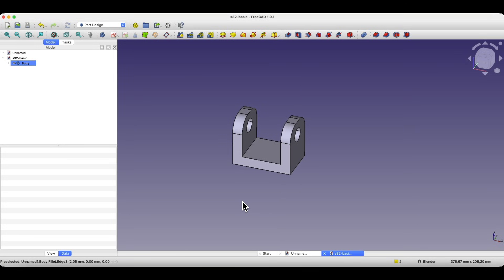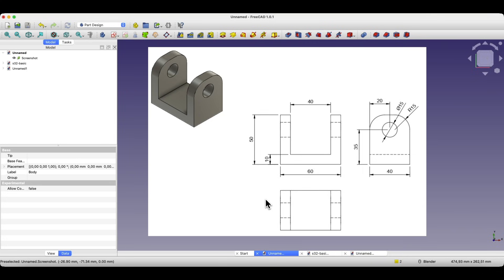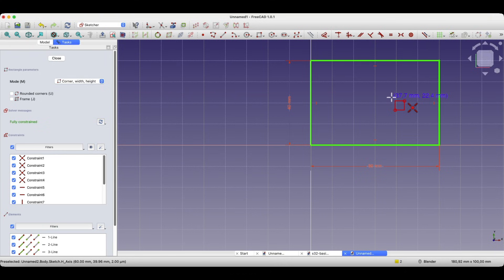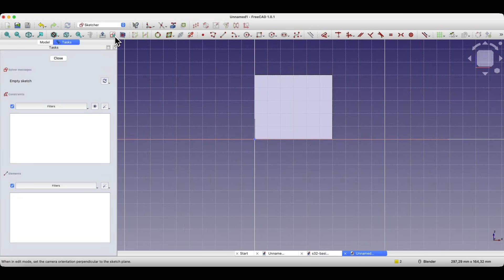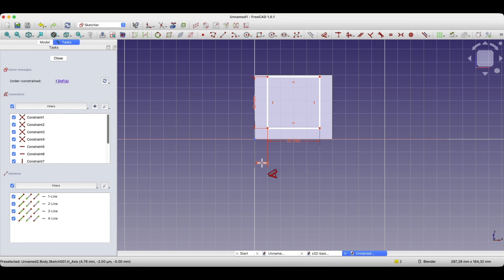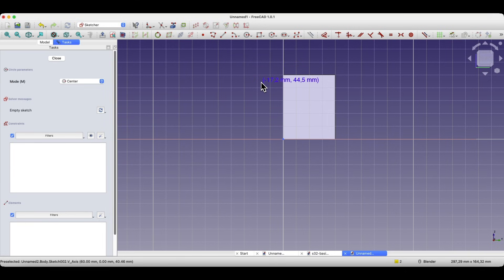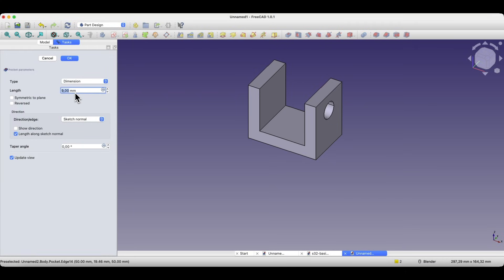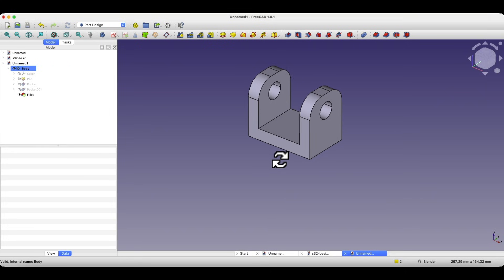FreeCAD Tutorial for Beginners | Basic 3D Solid Modeling Step-by-Step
In this video, I’ll guide you through the fundamental operations for creating 3D solids in FreeCAD, perfect for beginners. We’ll model a simple part from a 2D drawing using essential tools like:
- Pad (Extrude)
- Pocket (Cut)
- Sketching on faces
- Fillet tool

You’ll learn how to:
- Create and dimension sketches
- Link geometry to the origin
- Extrude sketches into 3D solids
- Cut material with pockets
- Add a hole that goes through the part
- Apply fillets to edges

🎯 Whether you’re just starting with FreeCAD or refreshing your skills, this step-by-step tutorial will help you understand the basics of 3D parametric modeling.